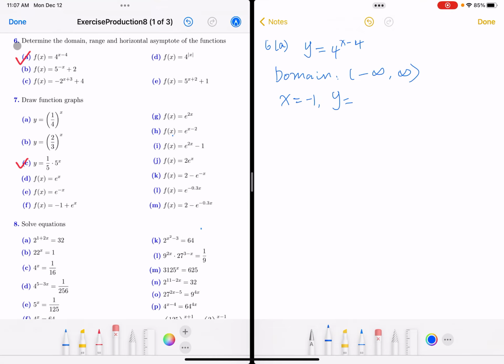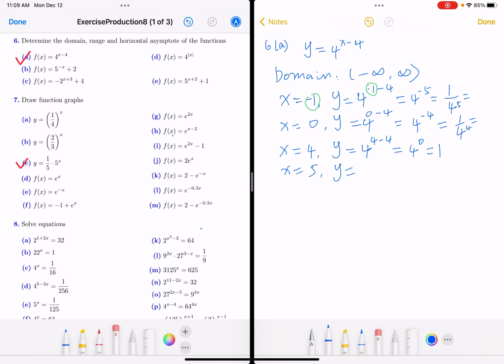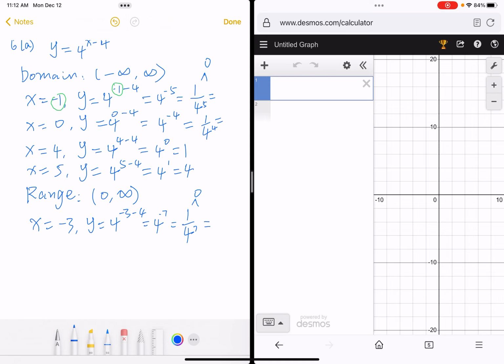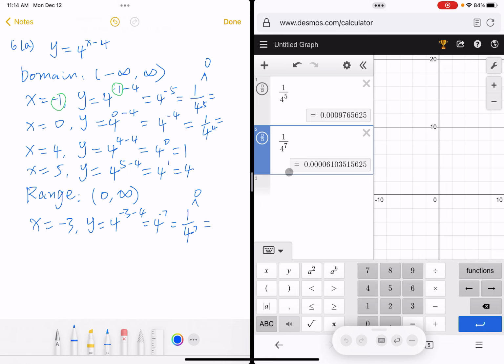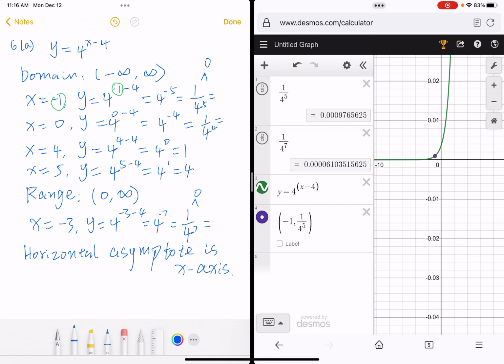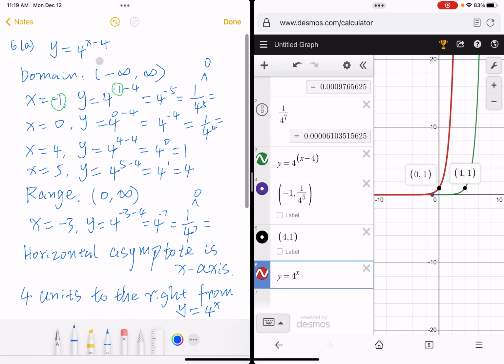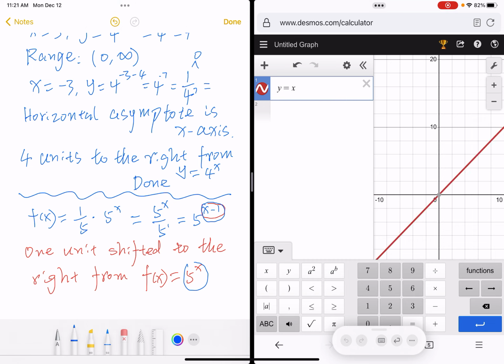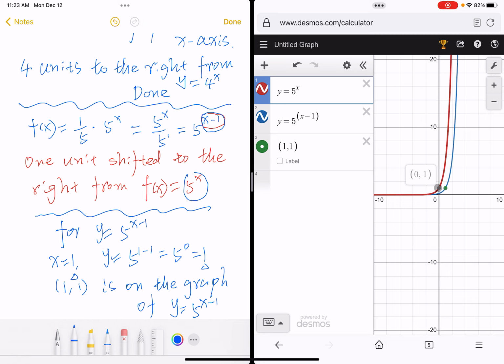126Quiz8Q7to8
With two examples, the domain, range and the graph of exponential functions are discussed.